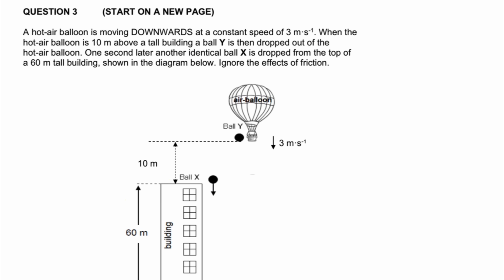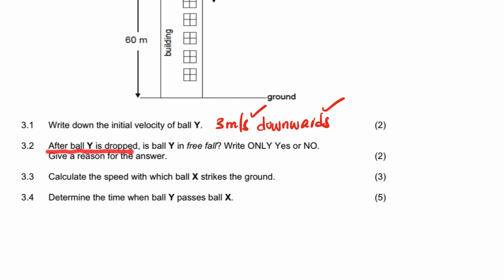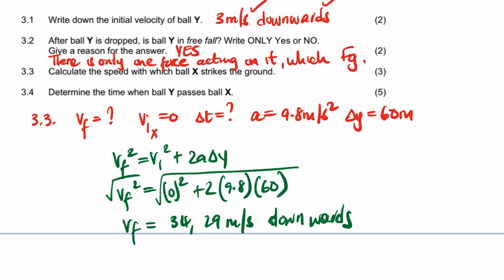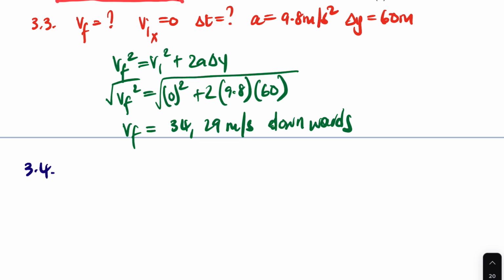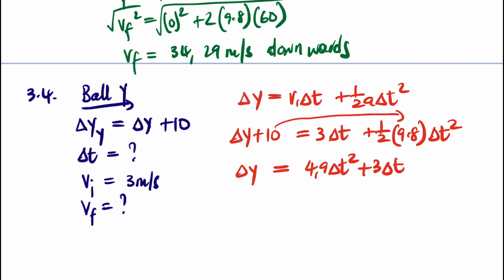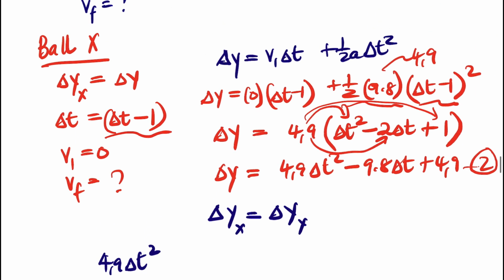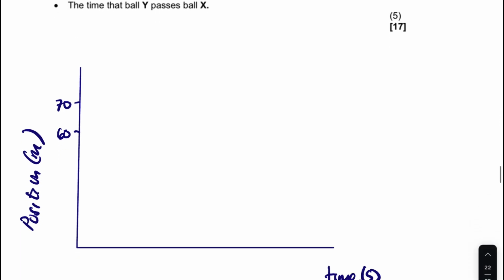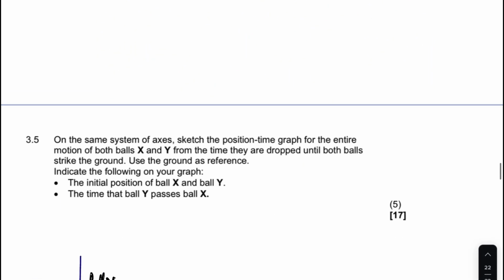Vertical Projectile Motion | 2 🎾 🎾| MCED/ WC Sept 2022 P1 Memo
MCED September 2022 Physical Sciences Paper 1 memo